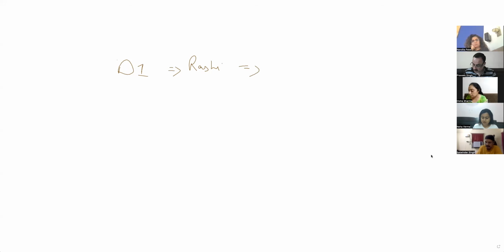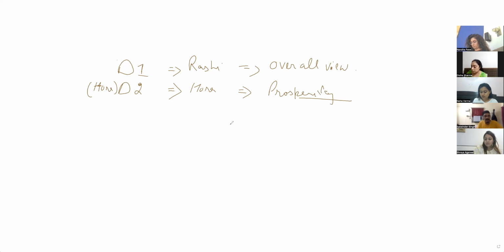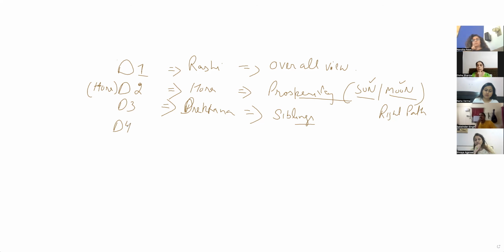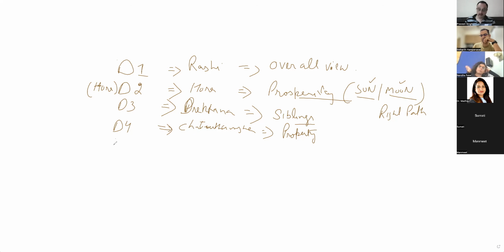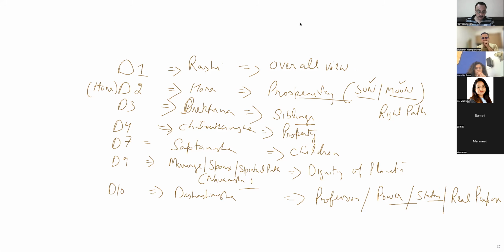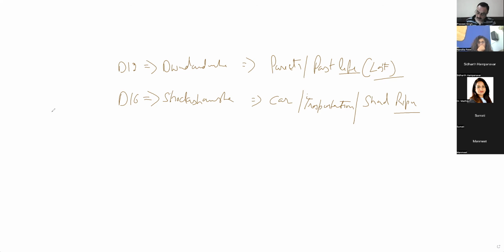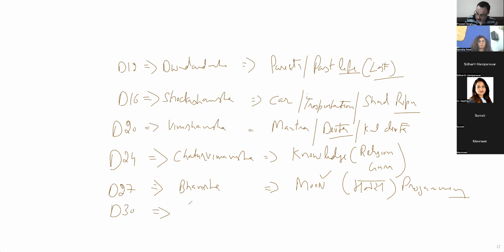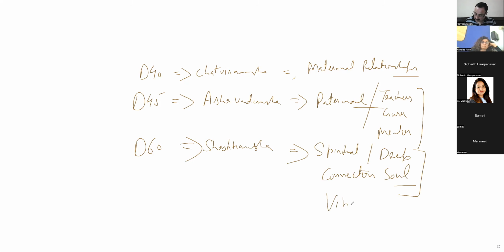Divisional Charts in Vedic Astrology | Varga Chakra Chart | Astro Scientist Navneet Chitkara